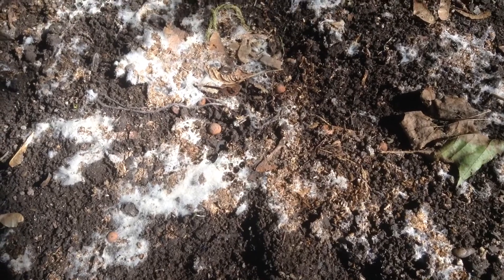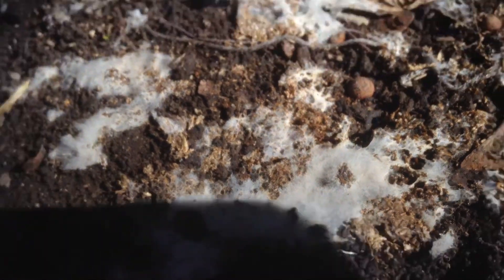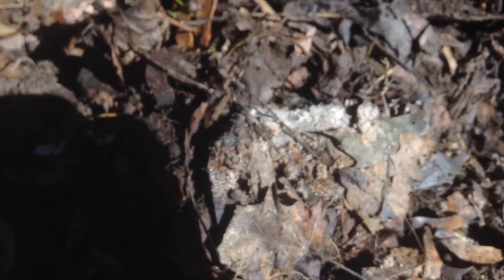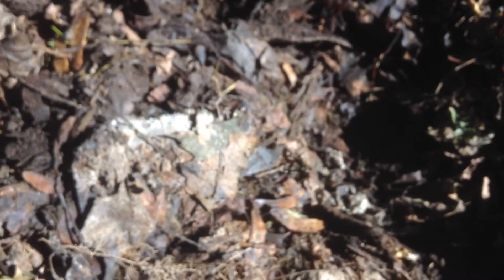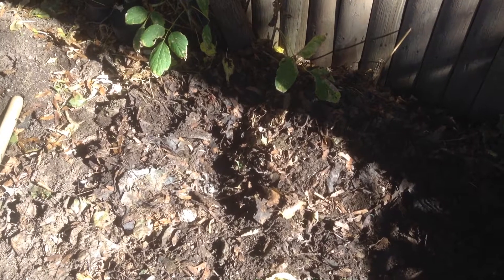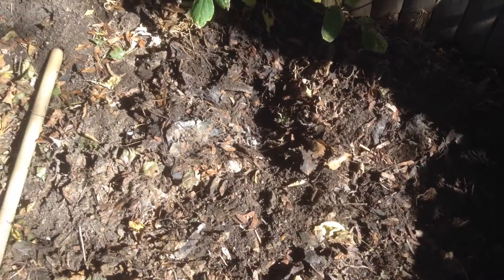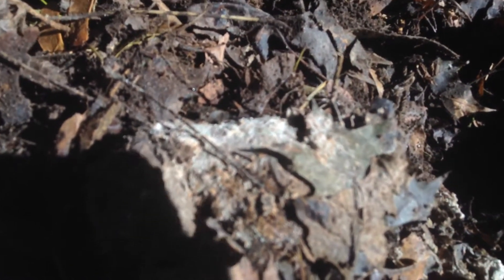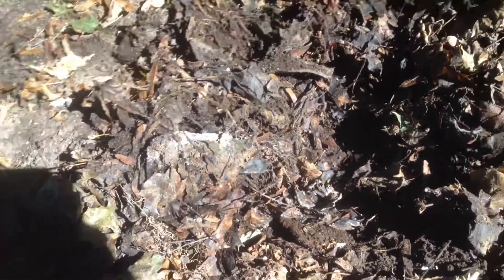Fungi Mycelium on my compost pile beneficial bacteria , earth for my organic gardens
Here is the link to my new website where you can buy all of origamis living soil living inoculants